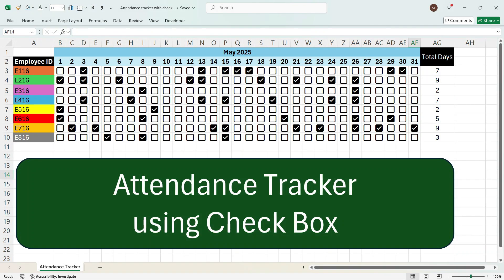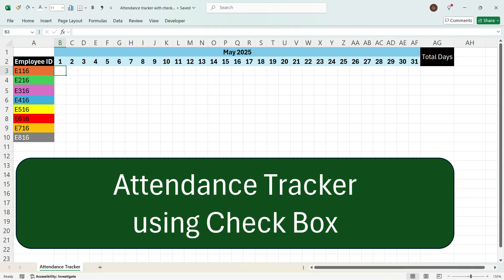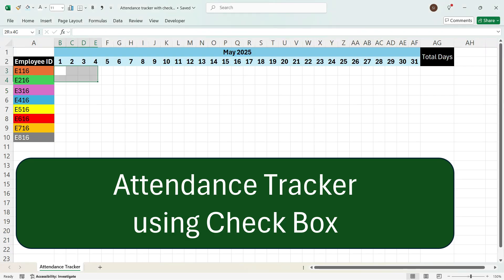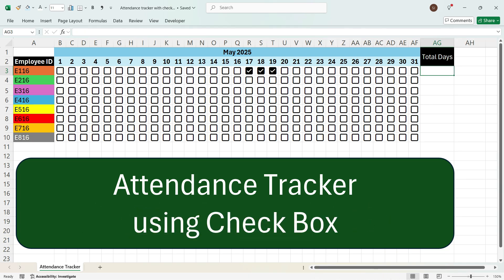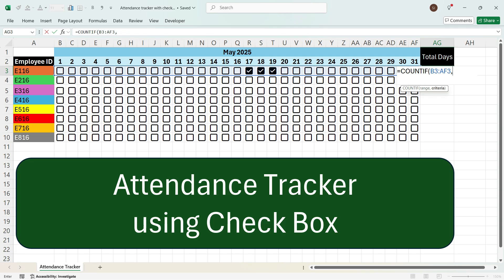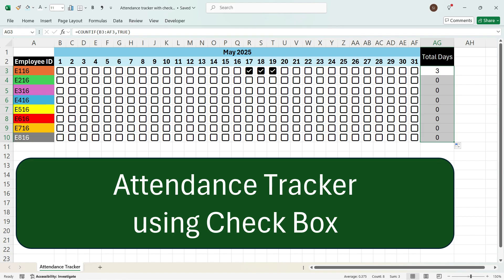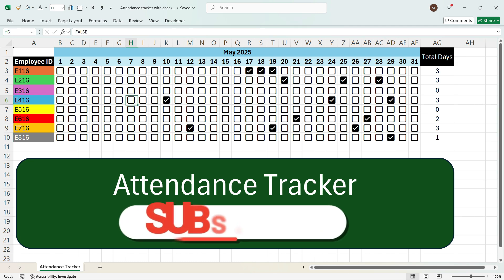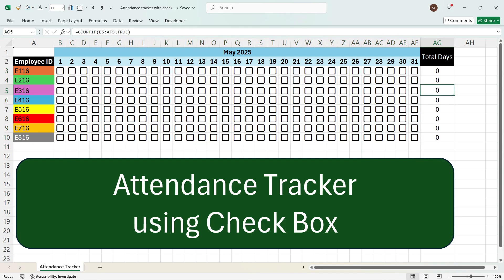Attendance tracker using checkbox !!!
✅ Build a powerful attendance tracker in Excel using the new Checkbox  — no formulas, no VBA required!

In this video, you'll learn:

How to use Excel’s modern checkboxes (2024+ feature)

How to create a clean and interactive attendance sheet

Tips to auto-calculate present/absent totals using formulas

Formatting tricks to make your tracker look professional

📌 Whether you’re tracking attendance for:

Employees

Students

Daily tasks

This step-by-step tutorial is simple and effective!